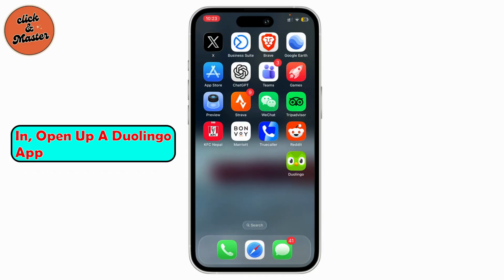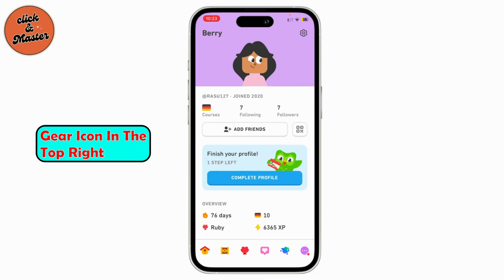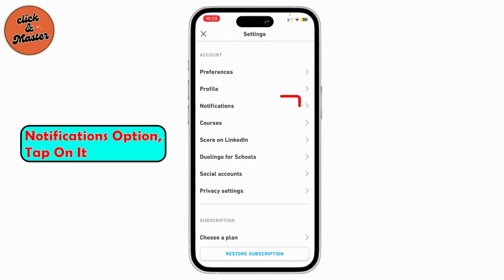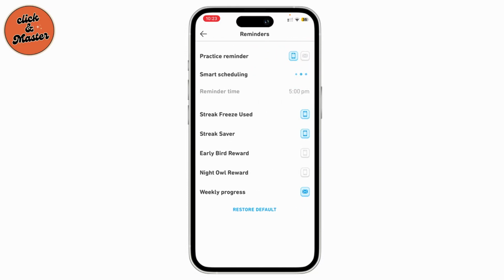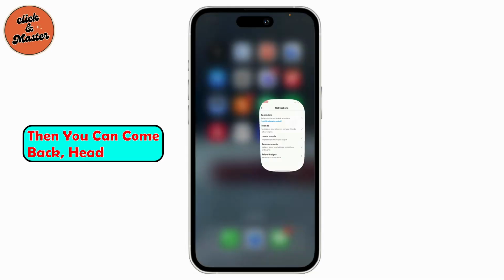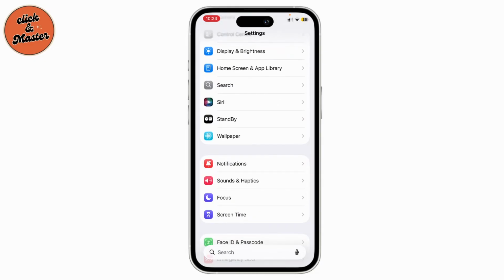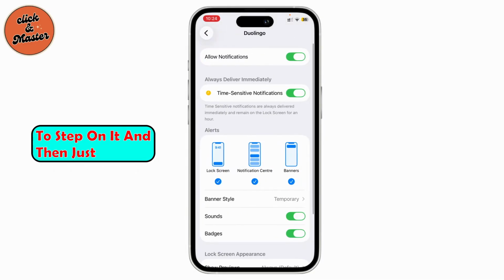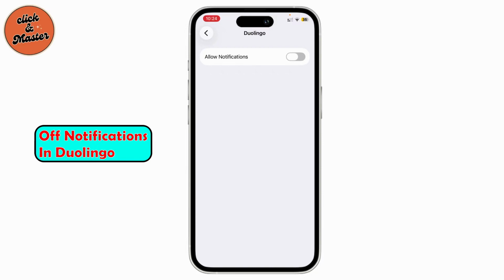How To Turn Off Notifications in Duolingo ?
Welcome to our step-by-step guide on "How To Turn Off Notifications in Duolingo ?" If Duolingo reminders, streak alerts, or learning notifications are bothering you, this video will help you manage and disable Duolingo notifications easily. We’ll show you how to turn off Duolingo notifications on Android and iPhone, stop push notifications, and control notification settings directly from the Duolingo app. Notifications are usually enabled to help you maintain your learning schedule, but you can always customize or disable them anytime in settings.

In this video, we will show:
How to stop Duolingo reminders and alerts
How to disable Duolingo push notifications
How to manage Duolingo notification settings
How to mute Duolingo notifications on Android & iPhone